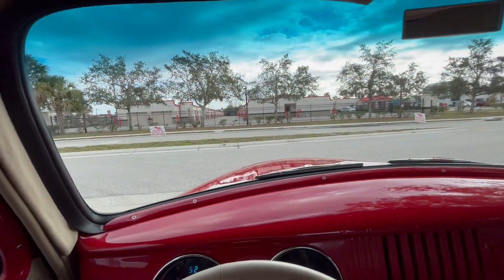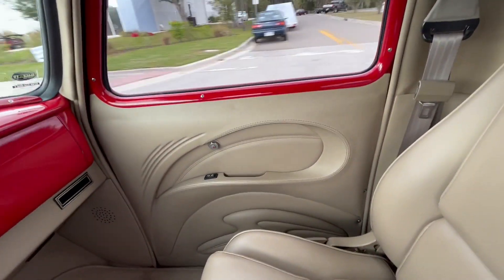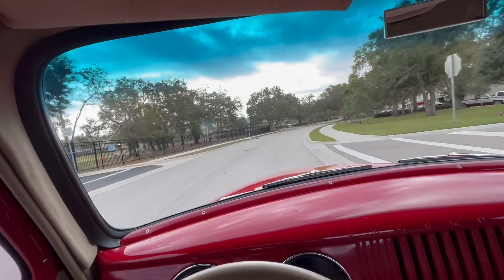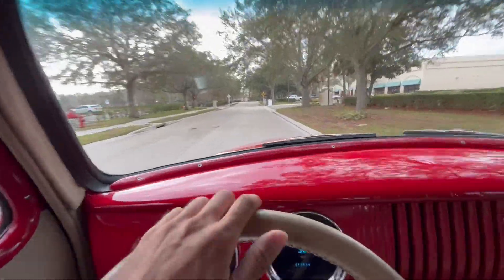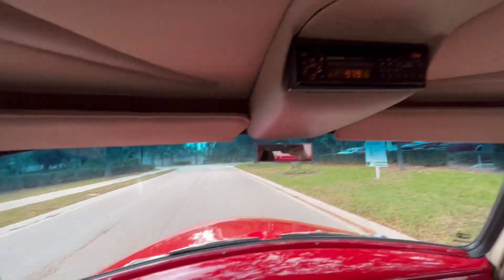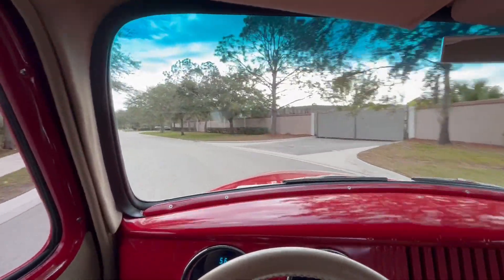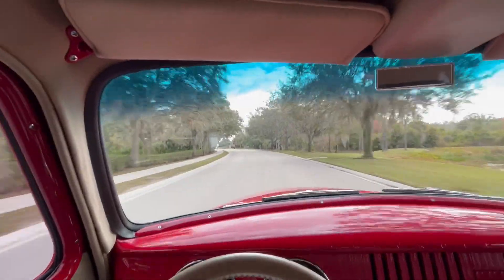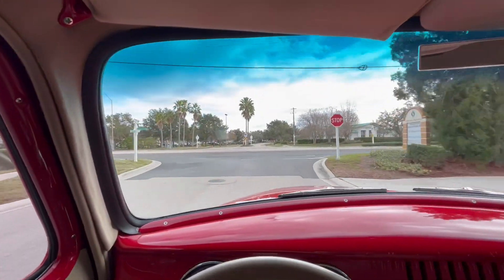1953 Chevrolet 3100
1953 Chevrolet Pickup Custom

We have a super good looking 1953 Chevrolet 3100 Pickup Custom powered by a GM ZZ4 350 cubic inch small-block Chevrolet V8 and mated to a TH350 automatic transmission, with the power routed to the rear wheels through a 9-inch Ford rear end with 3.70 gearing.

The front suspension is a Heidts system and a 4-link set up with coilovers can be found in the rear with the complete custom exterior is finished in Vermillian Red and is gorgeous with over $100k in this professional built Street Rod Pickup!

Features

1953 Chevy Street Rod Custom Pickup

GM crate ZZ-4 350 cubic inch 370 horsepower engine
TH350 Automatic
Ceramic coated headers and complete ceramic coated exhaust
March Pulley System
Vintage A/C
Rack-In-Pinion Steering
Heidts Complete Front End with Rack-N-Pinion Steering
Tubular A-Arms
HOTCHKIS complete  Ford 4-Link Rear End with coil over shocks
LOKAR Dip Stick and Cables
Smoothed Fire Wall
Ididit tilt wheel
LeCarra Leather Wrapped steering wheel
Dakota Digital Gauges
LOKAR Pedals
LOKAR shifter
Power windows
Painless wiring harness
LMC Electric cowl vent kit
LMC gas tank re-location kit
LMC Battery re-location kit
LMC Roll Pan
LMC Wood Bed Kit
Full Custom Leather interior By M&M Interiors
Custom Leather Door panels and overhead Console
Pioneer Stereo System with Remote
Billet rear view mirror
LMC rear emergency brake kit
Rain gear electric wipers
Aftermarket smoothie Front windshield
LMC complete chrome Bolt Kit
PPG code 72 Base Coat clear coat Paint
Polished 5-spoke mag wheels
This is a custom Built street rod truck, that took over 2 years and $100k to Build!

Mechanical

What better to power a Chevrolet pickup than the iconic GM crate ZZ-4 350 cubic inch 370 horsepower engine and it is built and dressed to impress. It has an aluminum intake, 4-barrel carburetor, ceramic coated headers and complete ceramic coated exhaust, a March Pulley System, Vintage A/C, polished and finned valve covers and open-air cleaner assembly with it sitting in a very clean and detailed engine compartment.

It is backed by a Heidts Complete Front End with Rack-N-Pinion Steering, Tubular A-Arms, a HOTCHKIS complete Ford 4-Link Rear End with coil over shocks, LOKAR Dip Stick and Cables.

The front end is modern with tubular upper and lower control arms, coil over shocks, power steering and disc brakes, a leaf spring 10-bolt rear end that all make this truck drive like a dream.

Interior

What an interior this truck has. The full Custom Leather twin bucket seat interior is by M&M Interiors with Custom Leather Door panels and overhead Console, Pioneer Stereo System with Remote Billet rear view mirror, LMC rear emergency brake kit, Rain gear electric wipers, Aftermarket smoothie Front windshield, Ididit tilt wheel, LeCarra Leather Wrapped steering wheel, Dakota Digital Gauges, LOKAR Pedals, LOKAR shifter, Power windows, tan carpets and floor mats, and a Painless wiring harness.

Exterior

It has a stunning bright red paint job with the PPG code 72 Base Coat clear coat Paint and the paint shows very well. It also has an LMC Electric cowl vent kit, LMC gas tank re-location kit, LMC Battery re-location kit, an LMC Roll Pan, and a LMC Wood Bed Kit.

This Chevy rides on polished mag wheels on the front and rear that really set off the 53’s great red paint flowing over the fat front and rear step fenders with the bed being finished nicely with beautiful woods.

Conclusion

This is a complete custom show truck here at Skyway Classics are becoming very popular and examples like this make it easy to see why. It was completed in a very professional manner and looks just amazing.

It is sure to be a trophy winner at any event as well as being in contention for Best Of Show, Best Engine, Best Interior, and Best Street Rod too!
Now is your chance to take this beautiful classic Chevrolet home and enjoy taking it out for an evening cruise or to a weekend show.